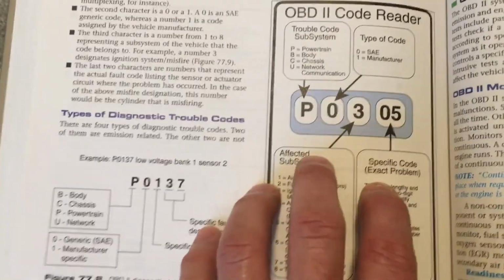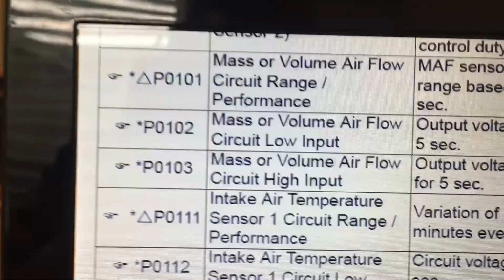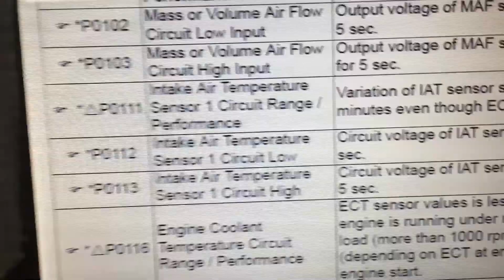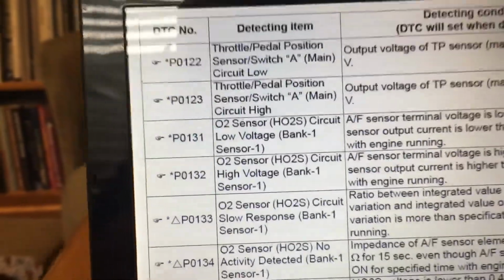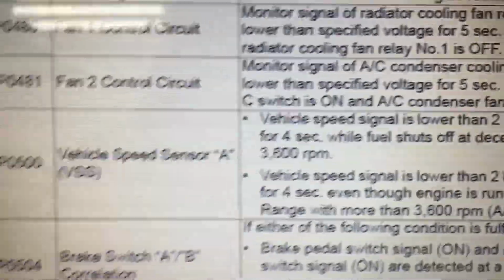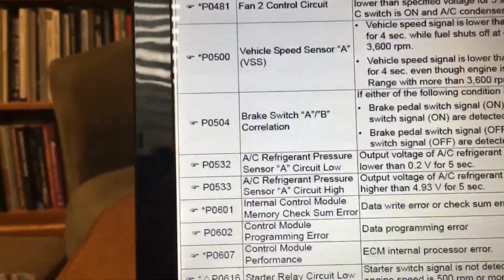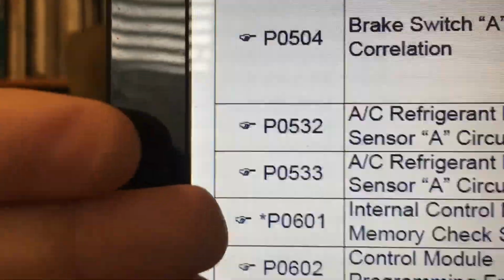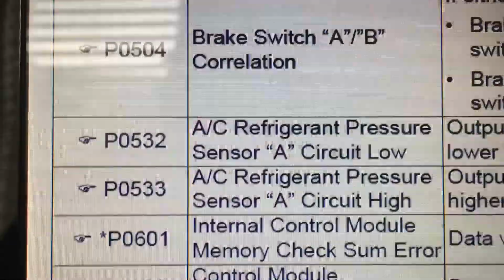Overlooking AC DTC’s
Careful...might not be where you would expect.